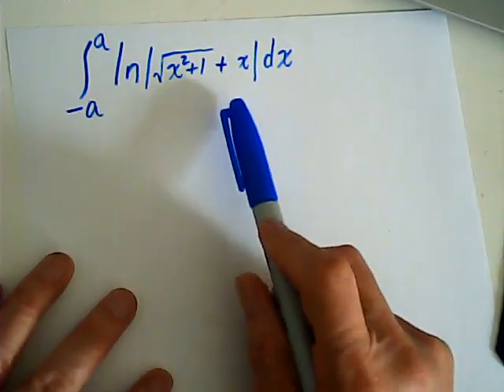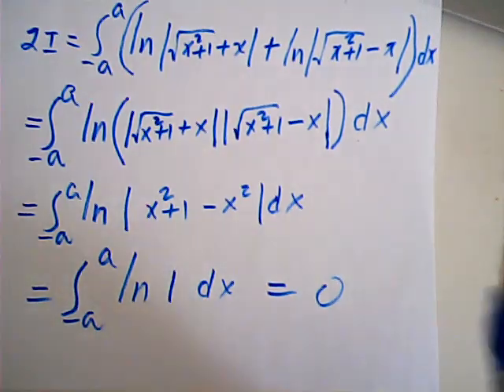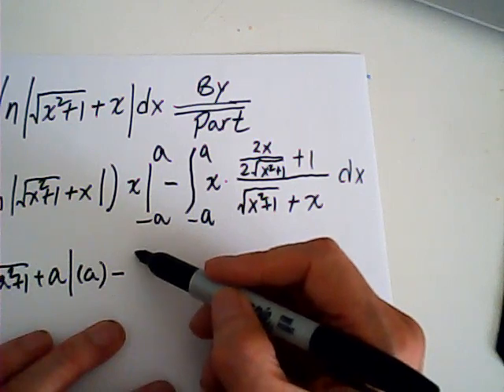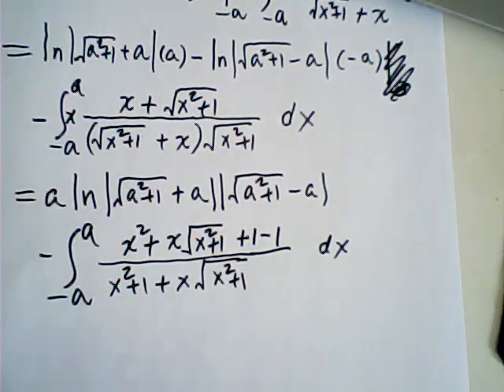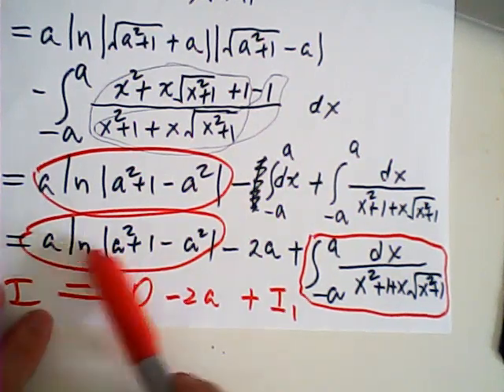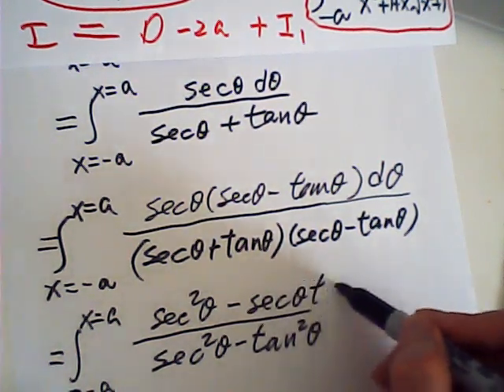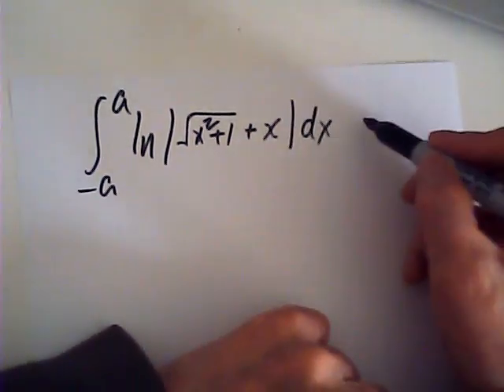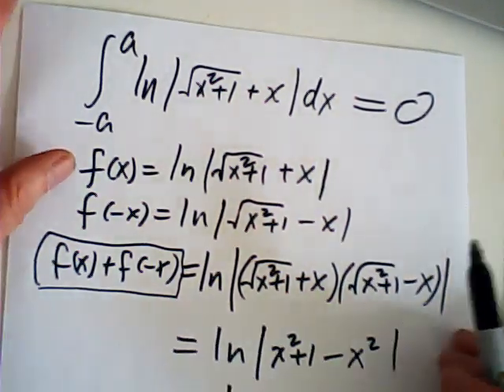interesting integral, 3 methods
a definite integral could be very easily done if you can identify it is an odd function